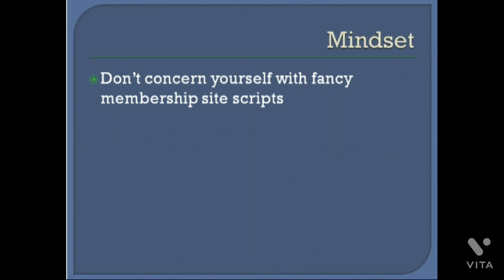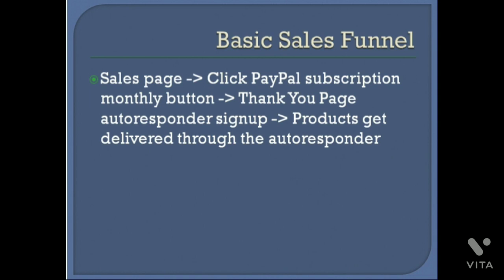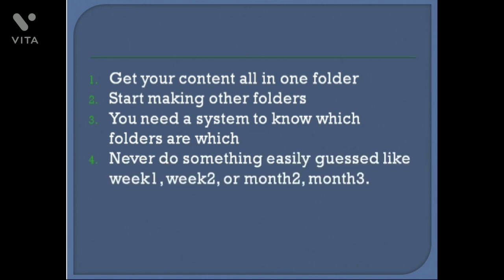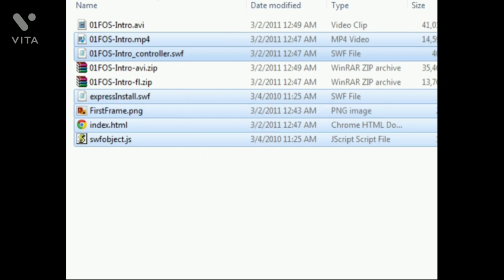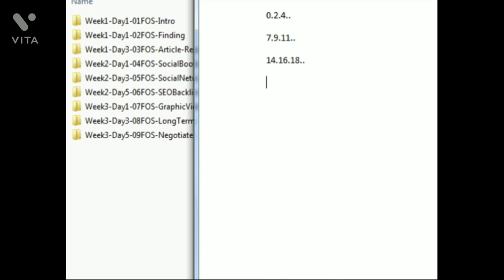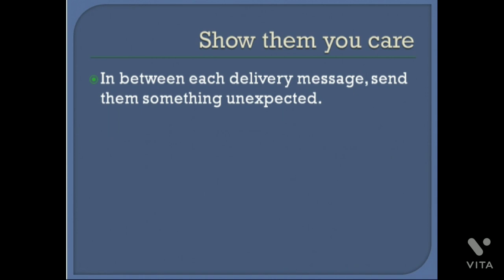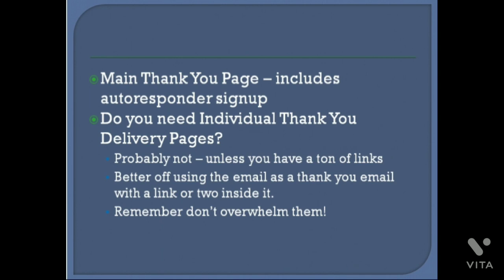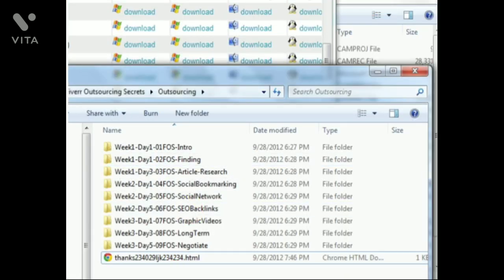part 1 Earn 75K Monthly With Member Jackpot training video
Member Jackpot -New category- In this FREE video course, learn what is this and earn 60,000 USD every year.